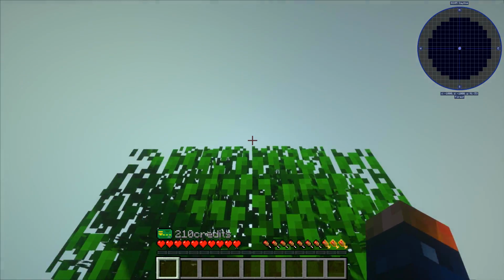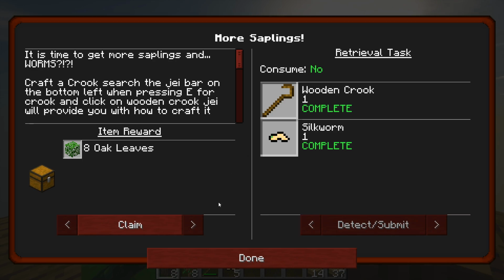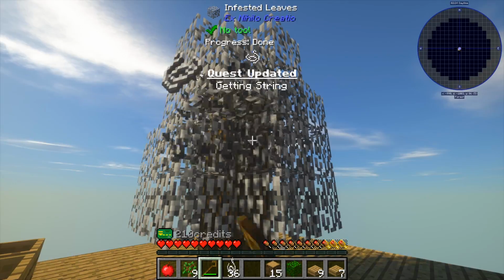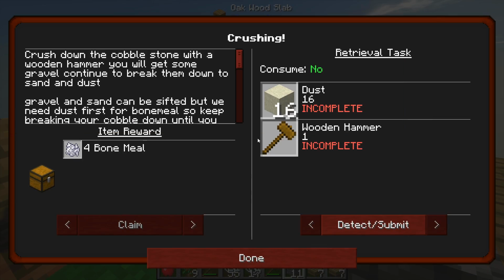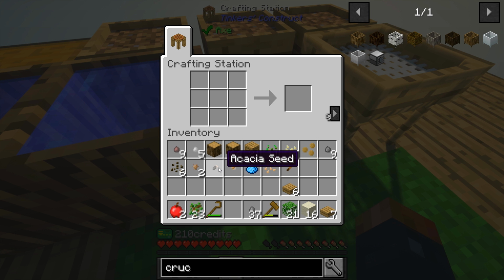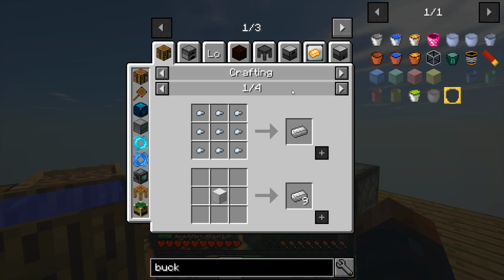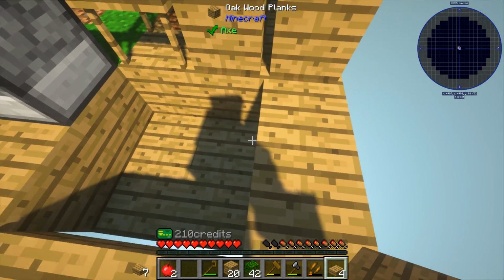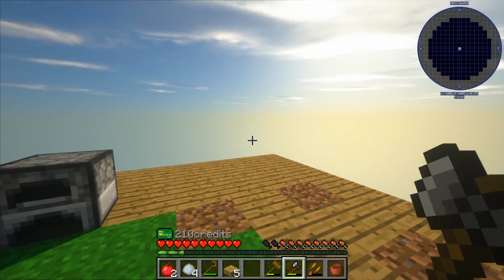Skyblock Adventures EP1 Ex Nihilo Infinite Water Setup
MODPACK HAS BEEN OFFICIALLY REMOVED FROM CURSE AND IS NO LONGER PLAYABLE!

No seed because it's a custom map!

► Cobblenauts
Join the Cobblenauts on a new adventure with this new modded Minecraft modpack by GWSheridan called Forever Stranded: Lost Souls! It's a sequel pack to the previous Forever Stranded modpack! It's brand new and now has a group of content creators teaming up in a new collaborative effort called the Cobblenauts trying it out! Cobblenaut crew including but not limited to some of the below:
► Skyblock Adventures
Have you ever played Sky Factory 3 and wanted more? Wanted to play it with Updated mods? Or wanted a 1.12.2 mod pack with Ex Nihilo? If you answered YES to any of these questions, then Skyblock Adventures is the mod pack for you! Unlike other Sky Block packs, this one is built around Ex Nihilo with over 223 mods and Harder recipes to make the gameplay fun and enjoyable for many people to come and play.

Keep Up To Date!